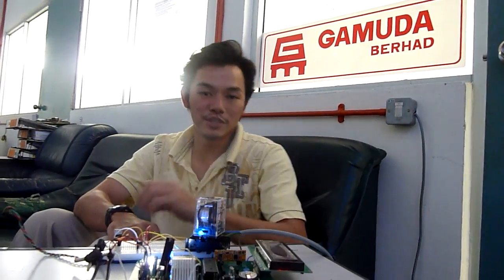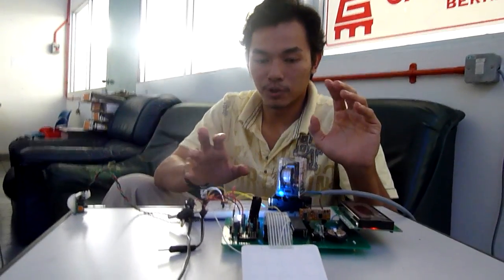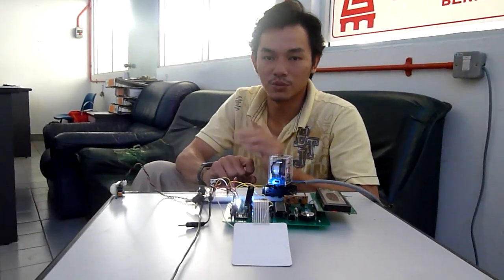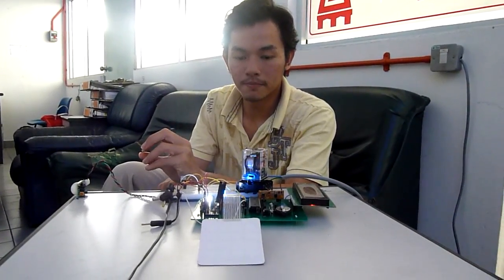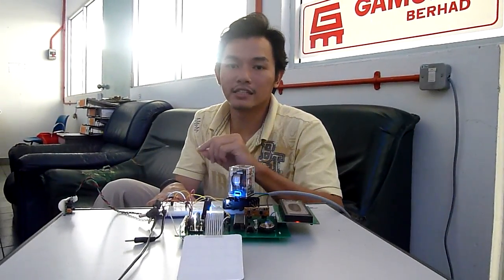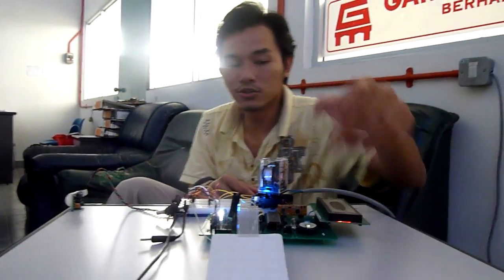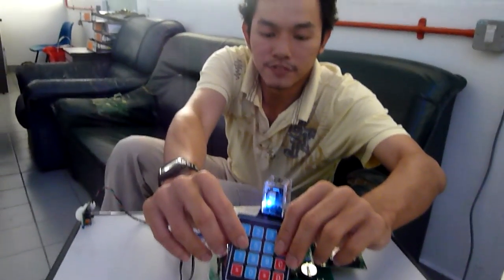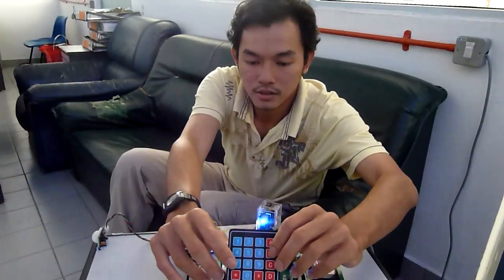Intelligent Energy Saving System v1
While doing my training with GAMUDA Berhad (Rasa Water Treatment Plant), I proposed an energy saving system using PIR motion sensors. When motion is detected, the sensor will send a signal to the microcontroller (AVR as usual). The microcontroller will then trigger an OMRON relay which will switch on the lights.

Designed by Yong Bang Ming.
Assisted by my fellow colleagues Raghu, Suhaili and Vicky.